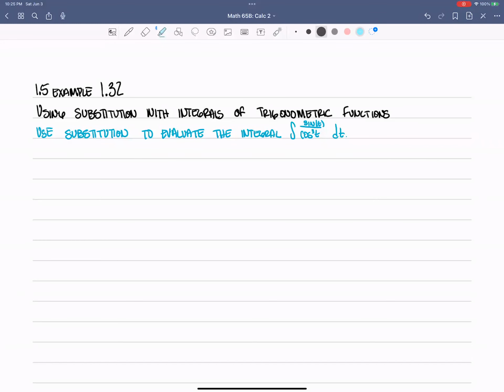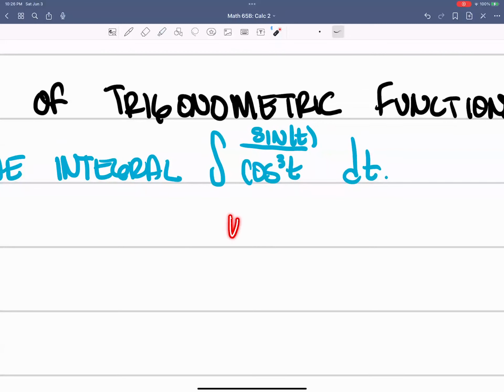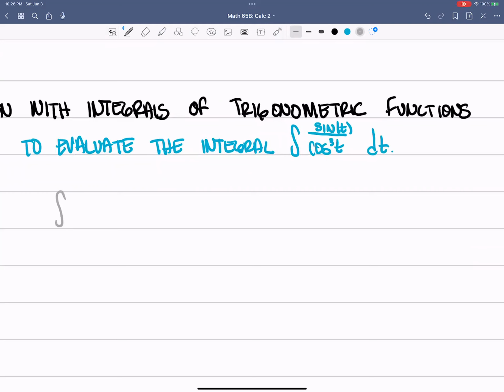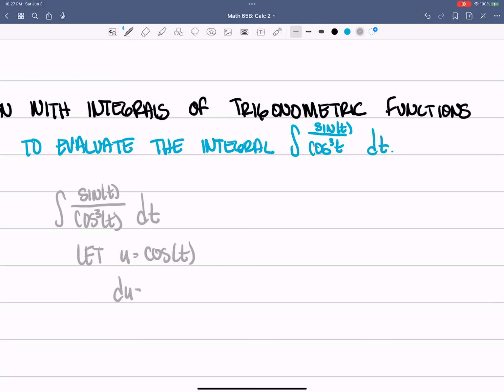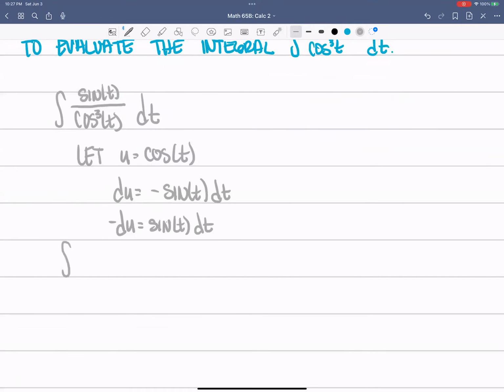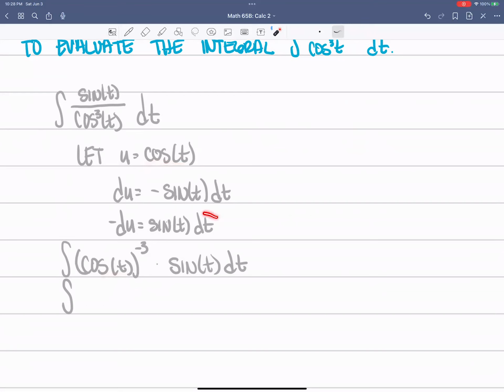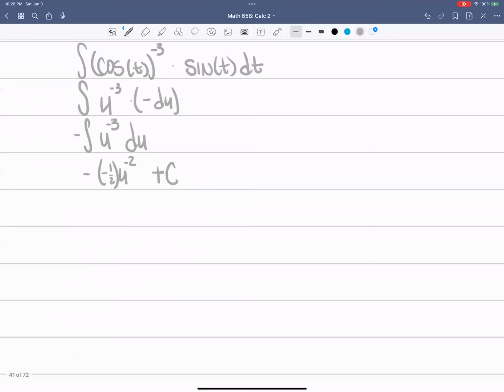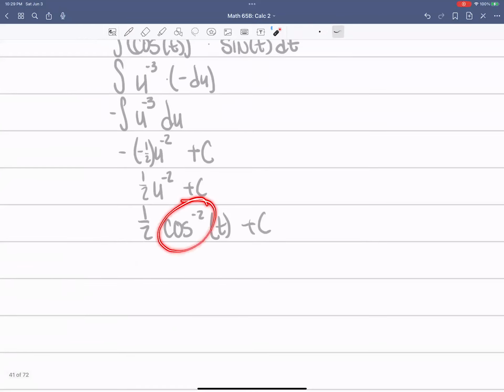Chapter 1 Section 5 Example 32